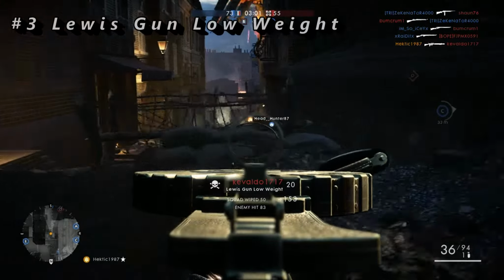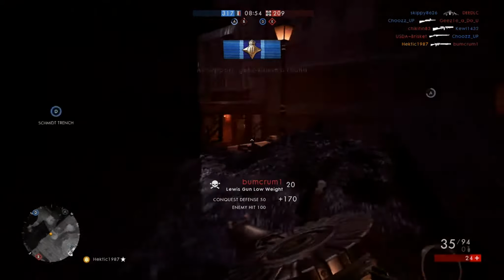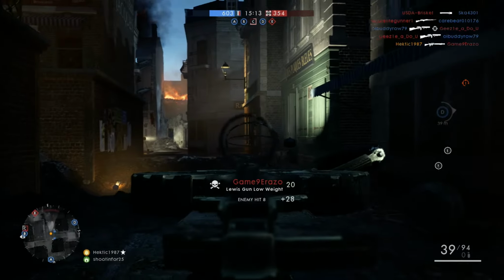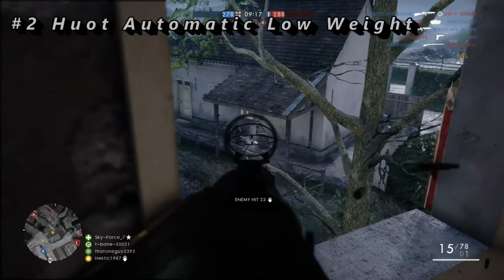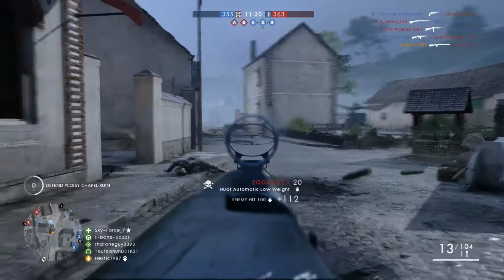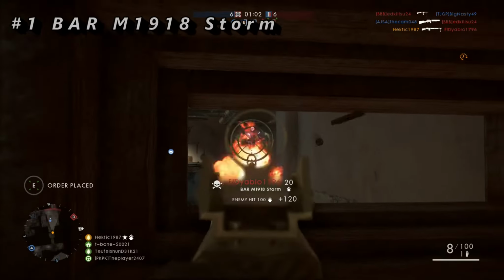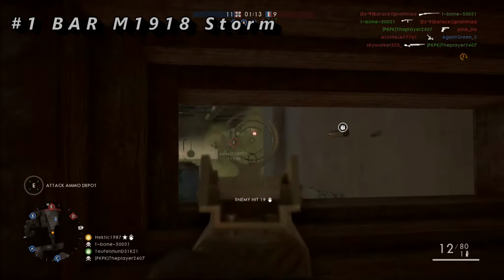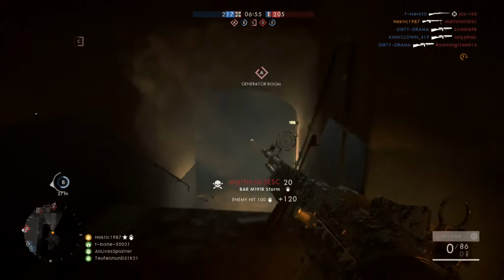Battlefield 1 Top 3 Support weapons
Hello gamers, Hektic here bringing you the third video covering my favorite weapons in battlefield 1. In this video I share with you my 3 favorite support weapons when im on the battlefield.